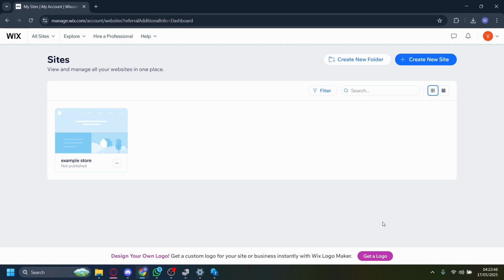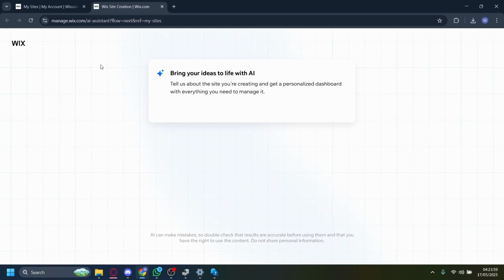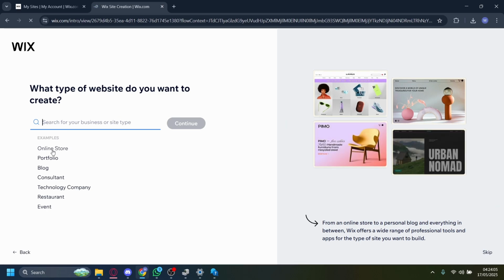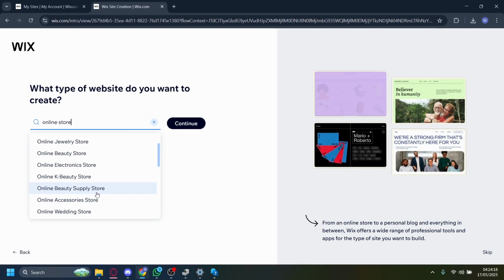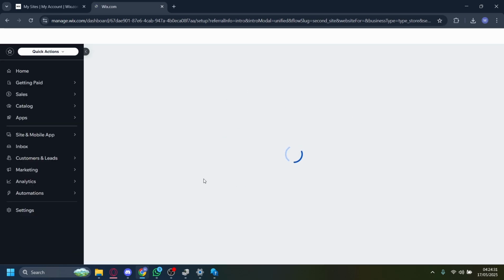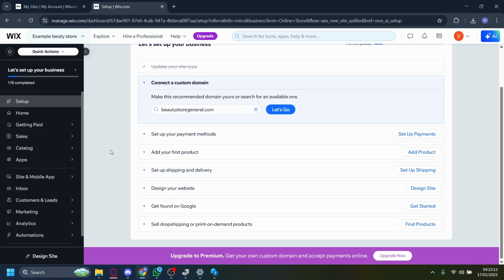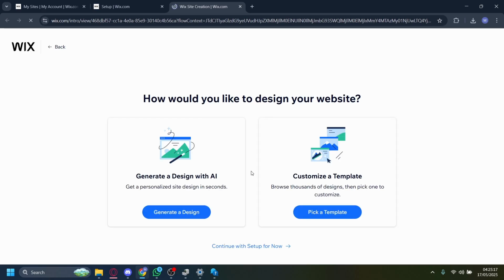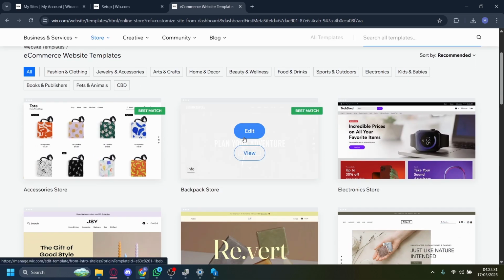How to Build a Free Online Store with Wix in 2025 – Step-by-Step Guide for Beginners